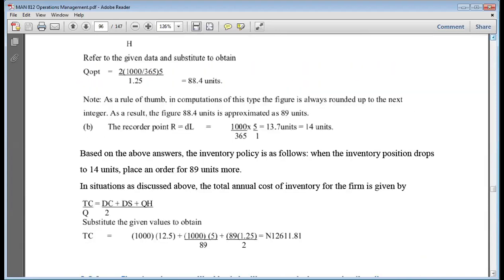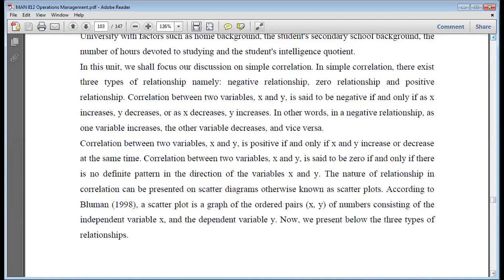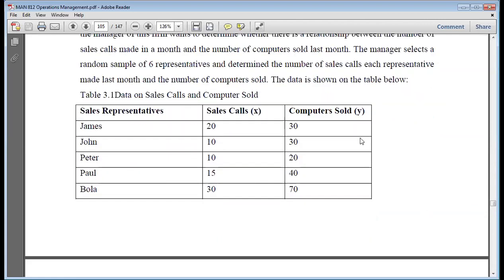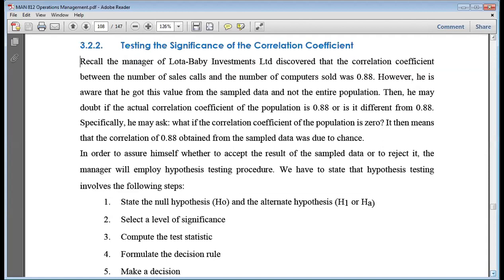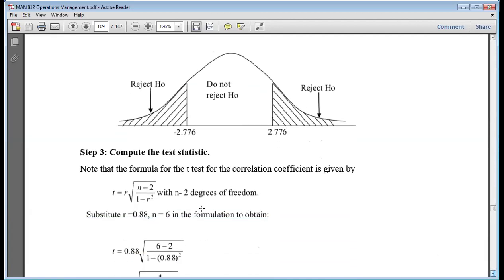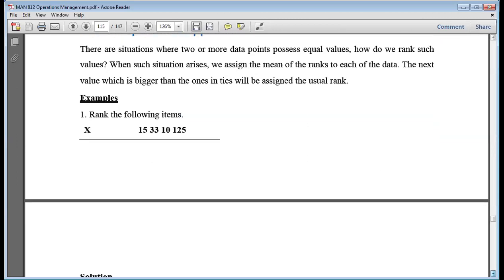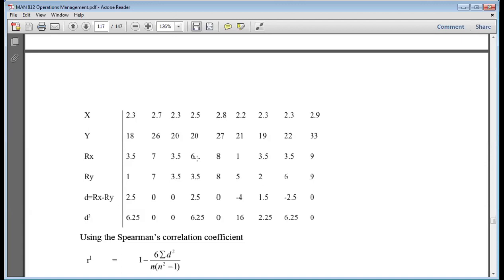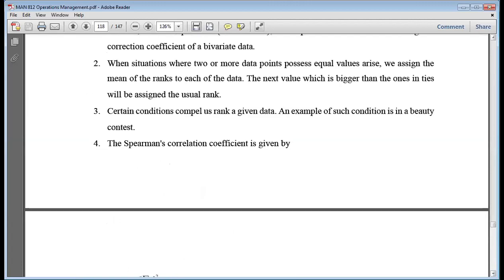GMT20200429 190710 Operations 1280x728